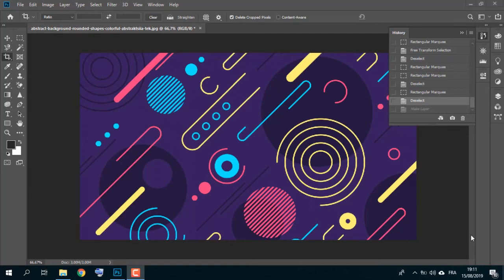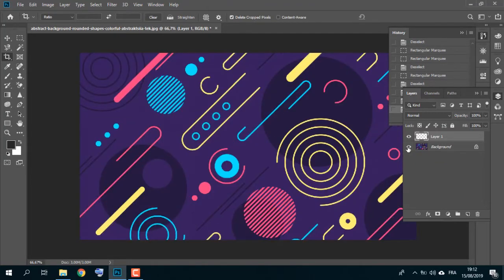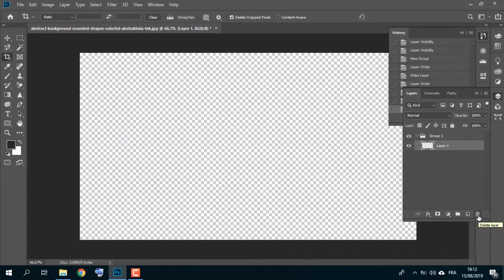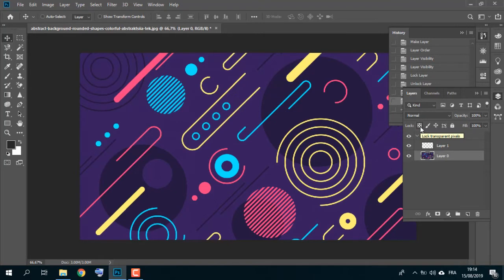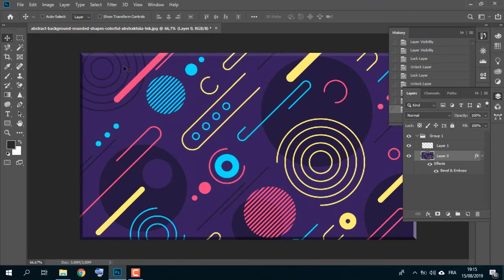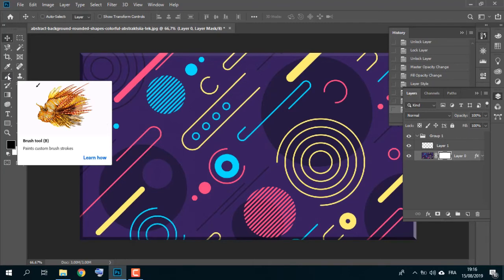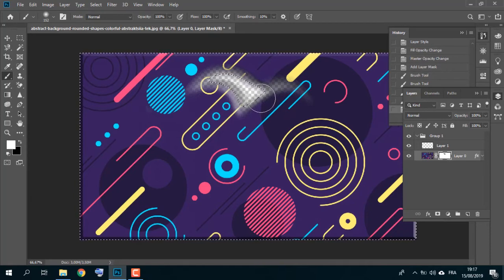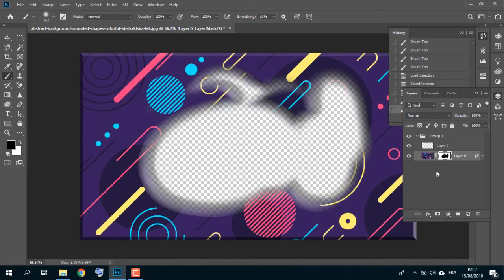Learn Photoshop In 90 Mins: 3. Layers the basics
Welcome to my exclusive 3rd party class on Photoshop beginner to pro!

Congratulations for taking this step!